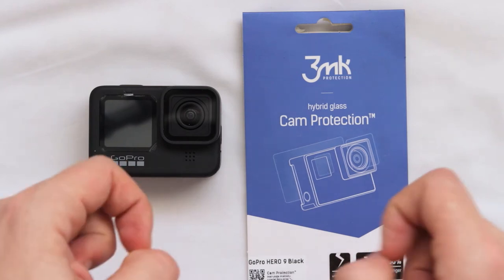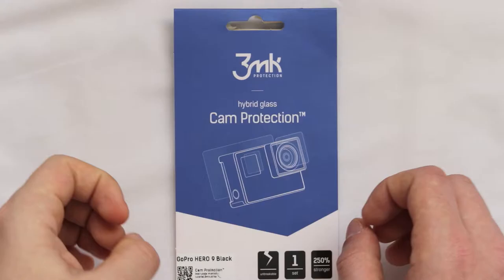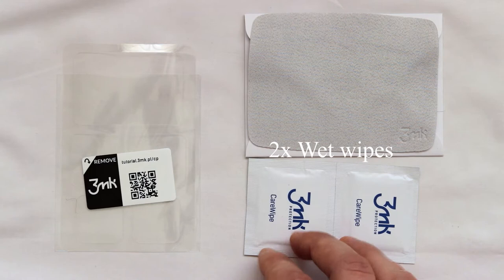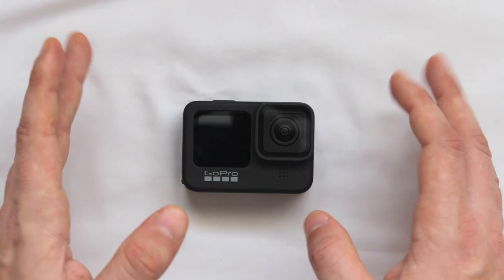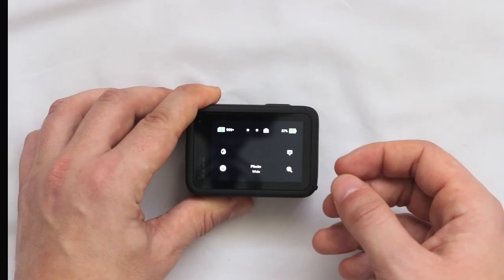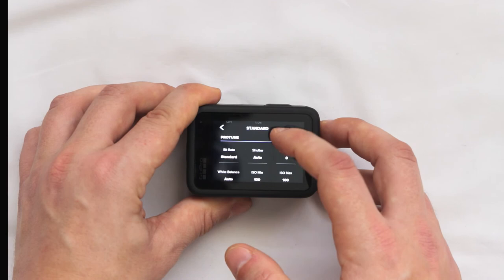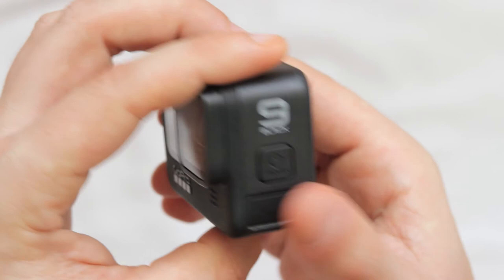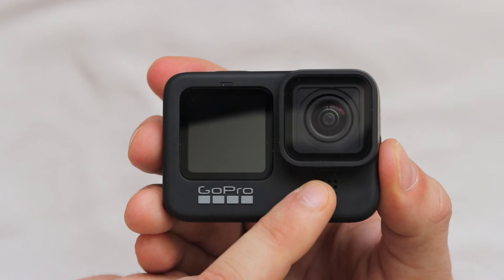Screen Protector for GoPro | How to install protective glass + touch screen sensitivity Test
How to install screen protetor for GoPro Hero 9 Black and any other GoPro action camera. In this video i will guide you step by step how to apply protection screen and then we gonna test out how responsive is touch screen sensitivity before and after the instalation.

GoPro 9 Protection:
Sleeve + tempered glass
6piecies screen protector both for Hero 8 and Hero 9
Ultimate Protection
Decent protection for everyday (good to use with tempered glass)

GoPro 8 Protection:
Protective glass for GoPro Hero 8 Black
The best protection you can get
cheaper alternative

I use it 99% with my Hero 8
Decent protection for everyday and travels (various colours)

Hero 5,6,7 Protection:
Best protection you can get
Decent protection and everyday accessory

The tempered Glass that im using in this video is 3mk Hybrid Glass, that has 0.2 mm thickness and provides protection of 7H. Its a failry inexpensive protective glass as it cost me around 10-12 $ at most.
I would strongly suggest you not to buy the cheapest protection screens that you can find on the internet as in many of them your touch screen functionality may be reduced or it may not be compatible with GoPro Media Mod and you will be forced to remove your screen protector.
In the one that i tested touchscreen is highly responsive as the glass is fairly thin, just wonder how responsive it gonna be outdoors in the field when not in ideal conditions, time will tell .